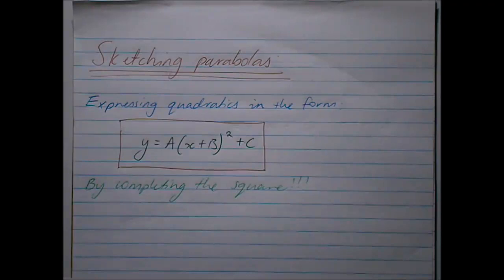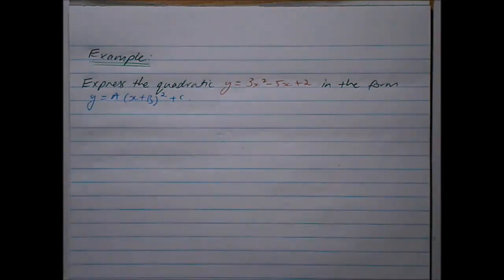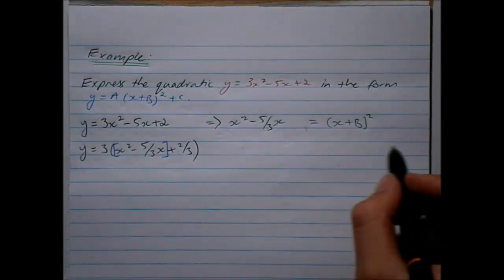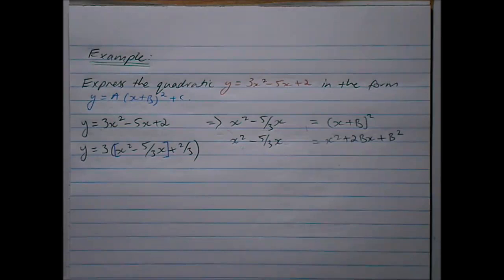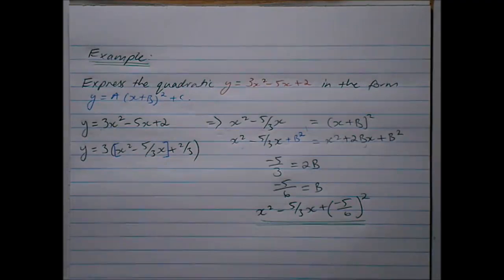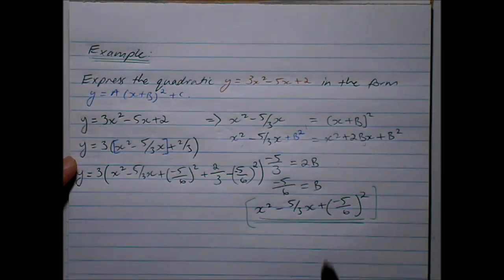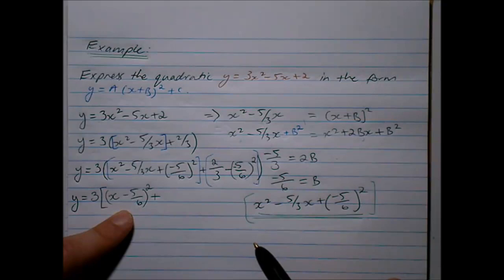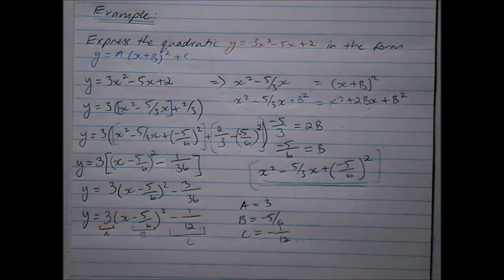Completing the Square - Factorising Quadratics With Proper Derivation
This video gives an in-depth and simple explanation of how to factorise a quadratic via the completing the square method. It shares all the underlying logic necessary to properly understand this topic.